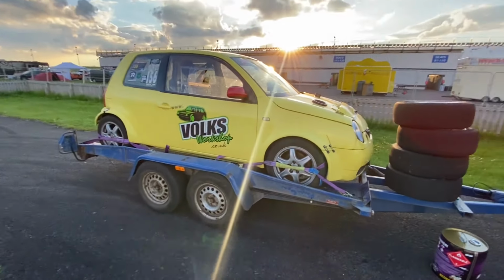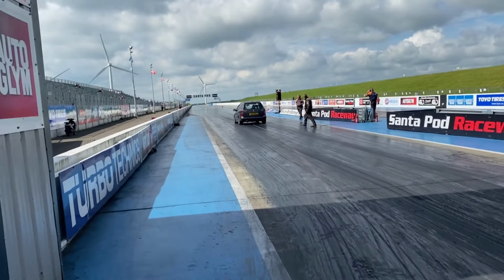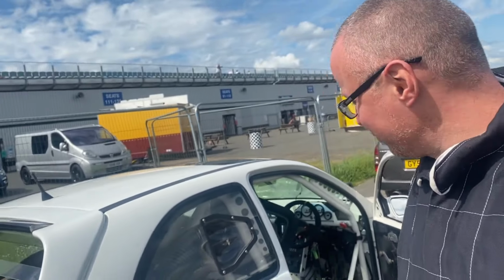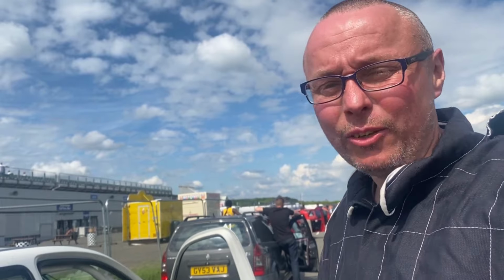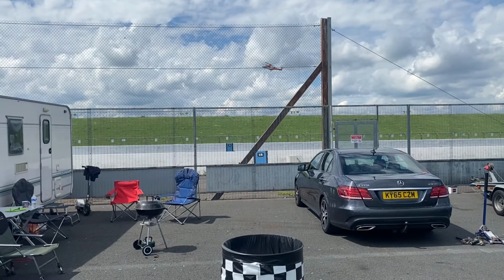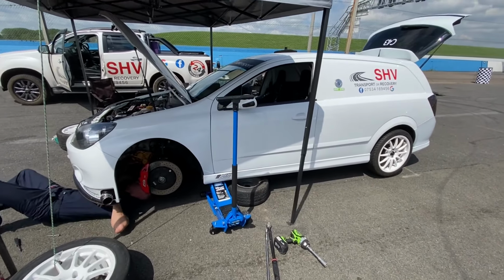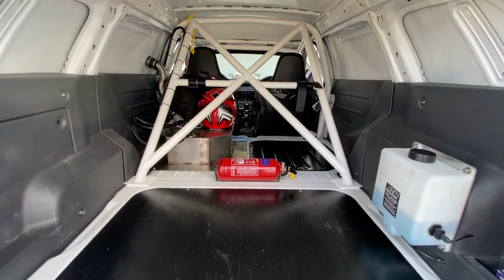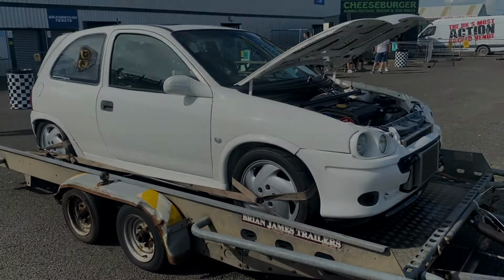Back At SantaPod With The Twin Engine Corsa - Vlog025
Back at Santa Pod to see how the Twin does on the track!

Any support means more than you think!